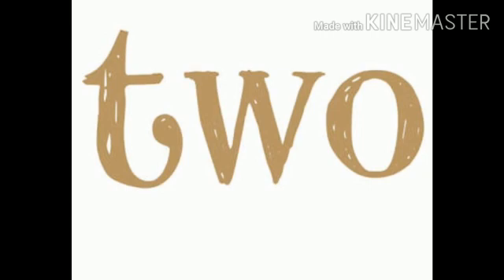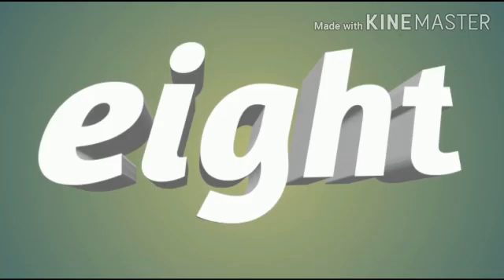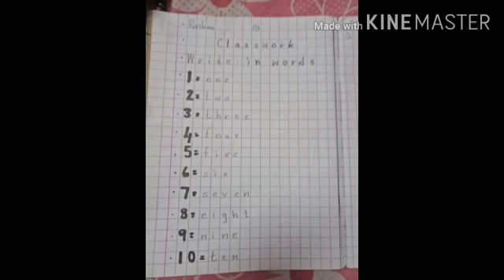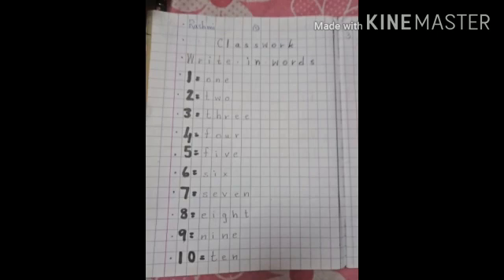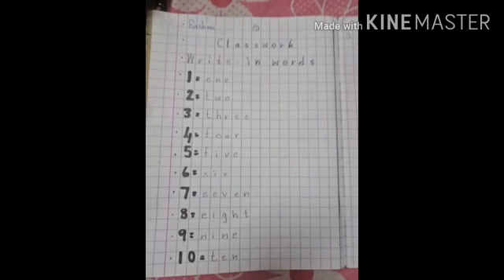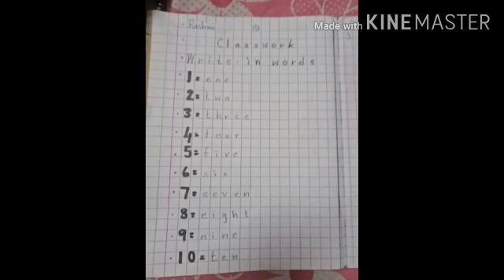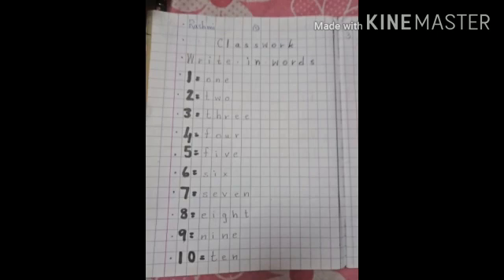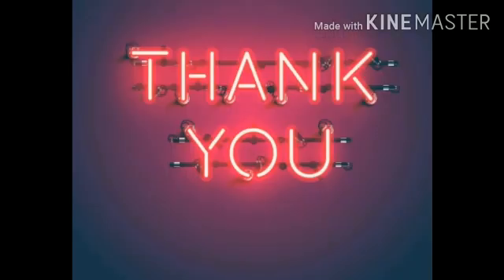Write in words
Numbers name 1to 10